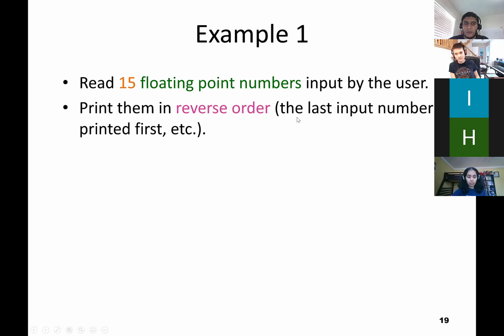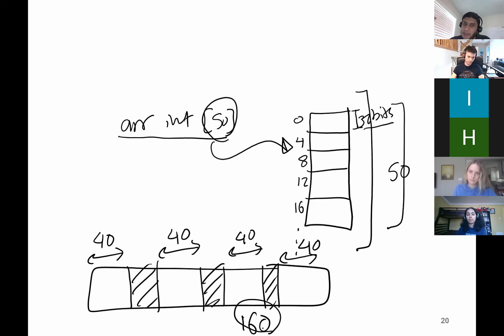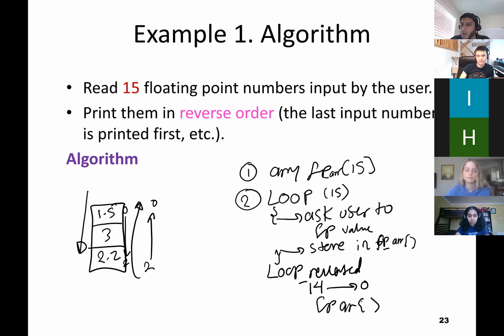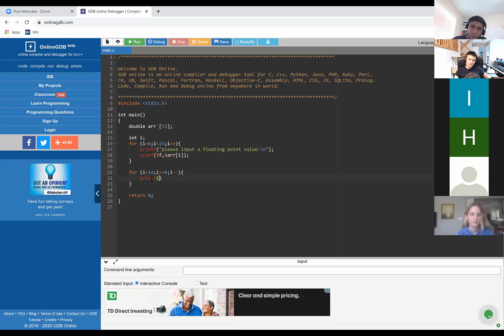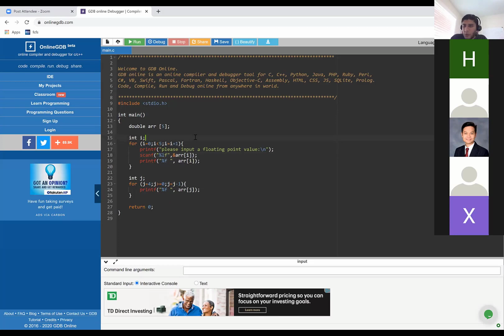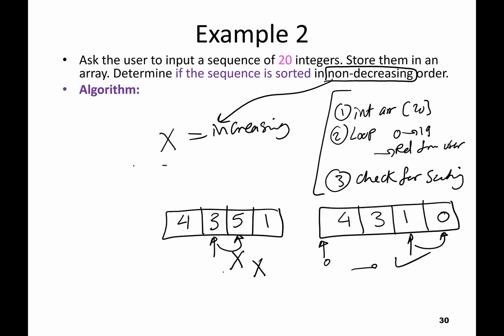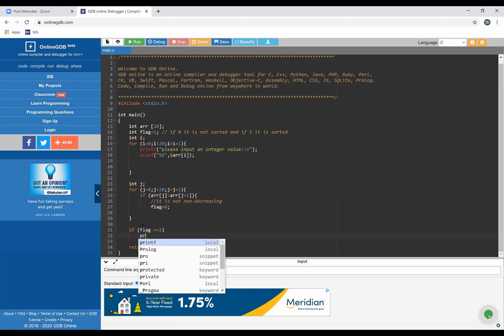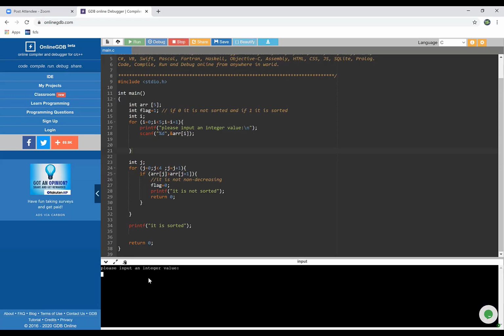Lecture 3: More examples on C basics - Arrays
Arrays, C programming